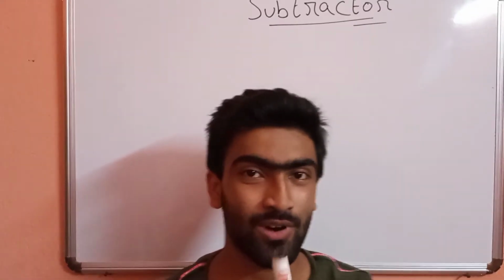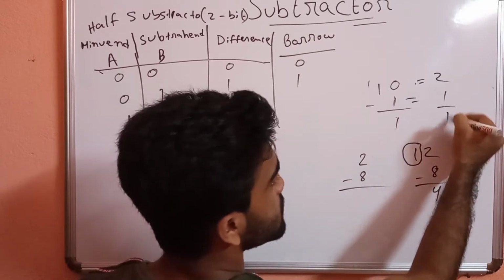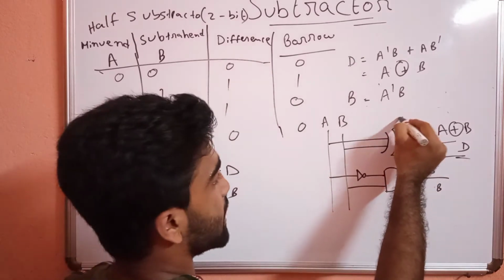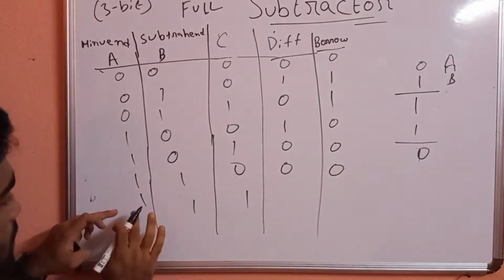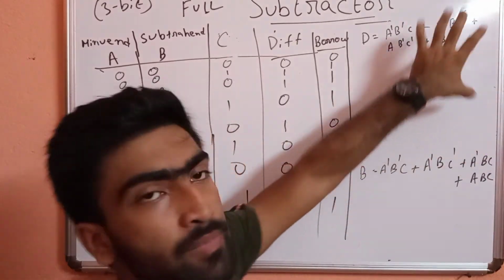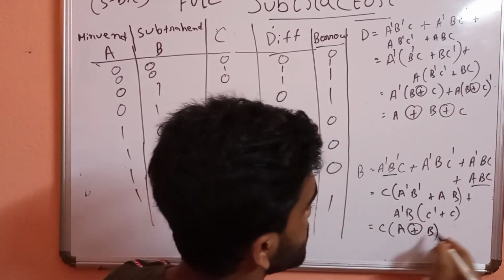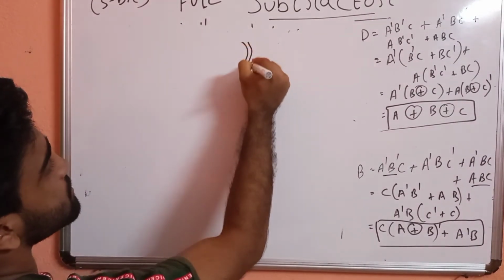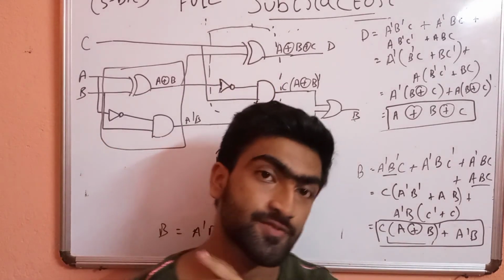Subtractor||Half Subtractor and Full Subtractor(explained),Full subtractor using Half Subtractor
This video is about Half Subtractor and Full Subtractor ,how they are implemented and how to make the circuit of them. minute explanation is given on the topic watch the video carefully.

A frequent question which comes in exams to make full subtractor using two half subtractor is also shown in this video .
After watching the video ,feel free to let me know your problems or suggestions in the comment section of the video.

Follow the above link and stay updated on the next topic and also you can make request of any topic in both YouTube and Let's CS it Facebook page.